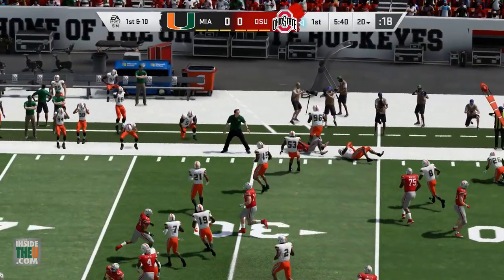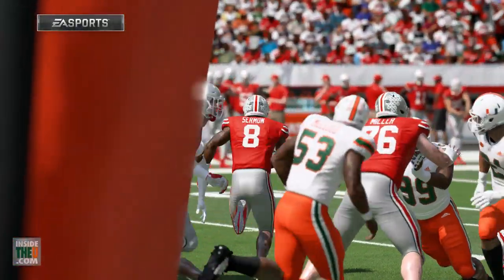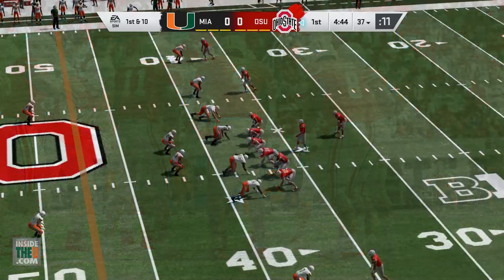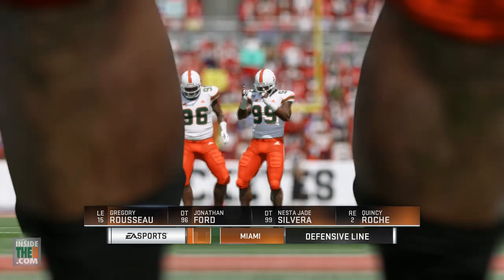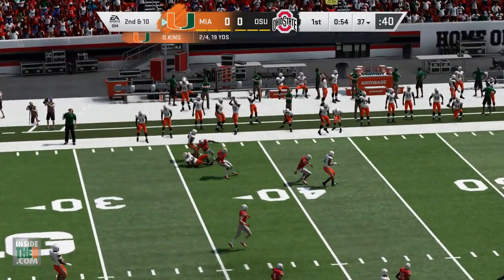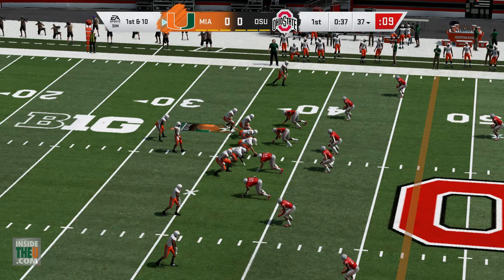Sneak Peek at the 2020 Miami Hurricanes & Ohio State Buckeyes | Gregory Rousseau vs. Justin Fields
A sneak peak at the 2020 Miami Hurricanes and Ohio State Buckeyes in a simulation of the first quarter. The two teams have not faced each other since 2011.